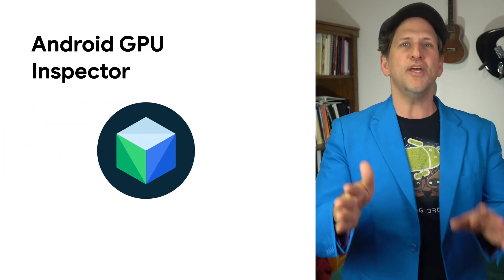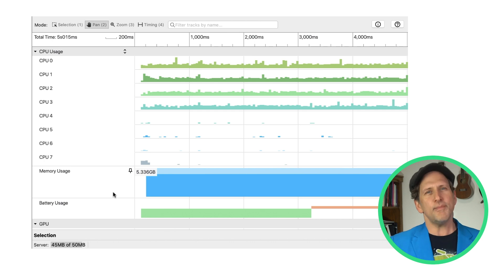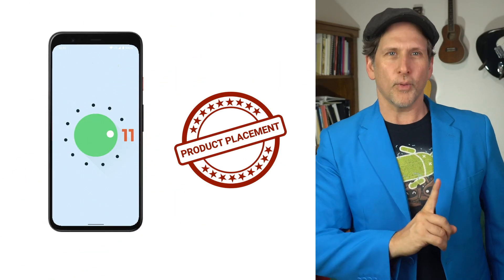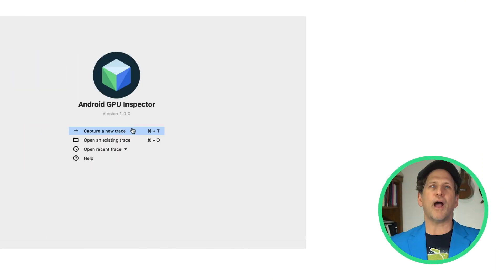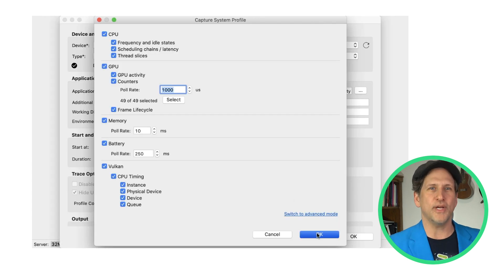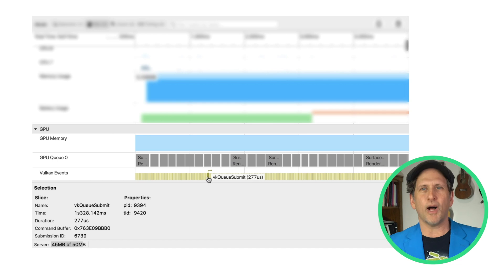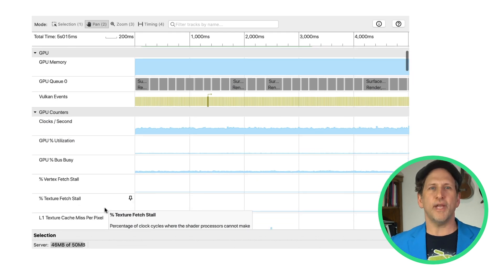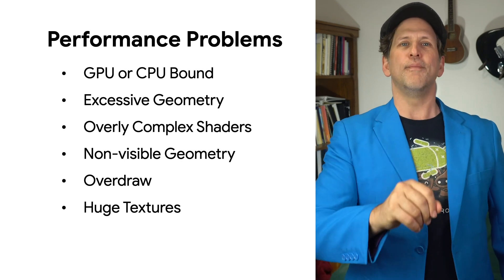Introducing the Android GPU Inspector - Android Game Dev Show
The Android GPU Inspector (AGI) is a graphics profiling tool that allows you to see what’s going on inside of the GPU of your Android device so you can better understand graphics and optimize the performance of your 3D gamer app.